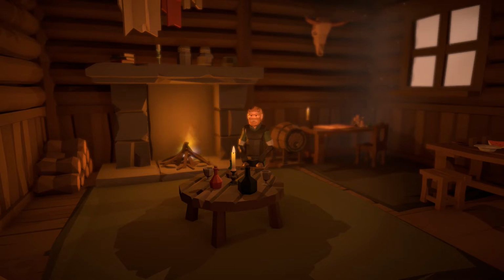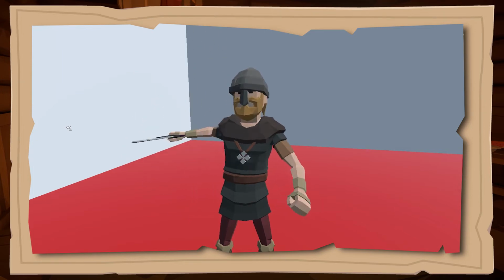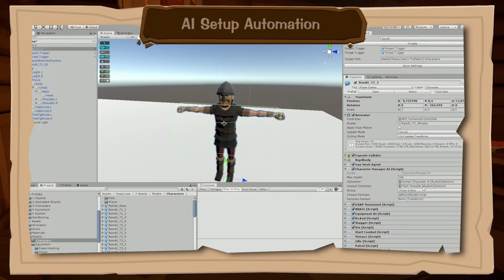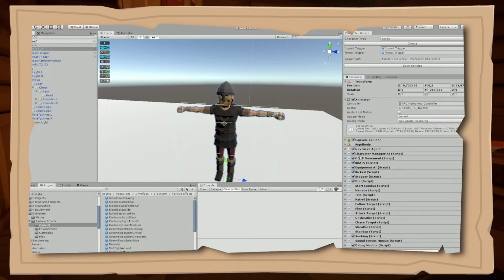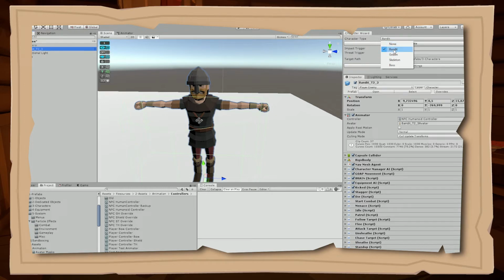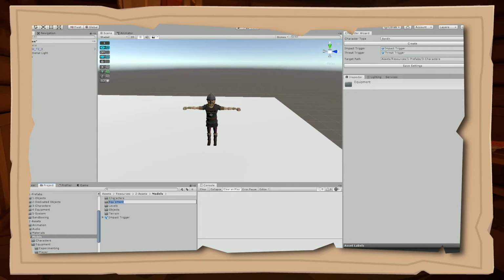I Integrated Multitasking To My AI | Raidborn Devlog (2019)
In this devlog I show you the new refined animation in action. I also introduce a nice automation I build for setting up characters, random weapon selection for NPCs and a new mechanic for the AI so it is capable of multitasking :D.

Raidborn is a first-person action RPG. The game includes an innovative physics-based combat system, a kicking feature, ragdolls, random generated levels, housing, pets and more to ultimately offer a fun and relaxing singleplayer sandbox experience. As the game is solely developed by myself, you should not expect something in the scale of a huge AAA production, like Skyrim, but instead a small, but fine product made with love and from the feedback of the community.

🚫 If you have any issue with my products or content, don’t hesitate to write me a message. I’m nice! :)

✚ Sharing my content will help me grow, which means more and better games for you! ✚

All other used content is either licenced or created by Phodex Games (Markus Failer).